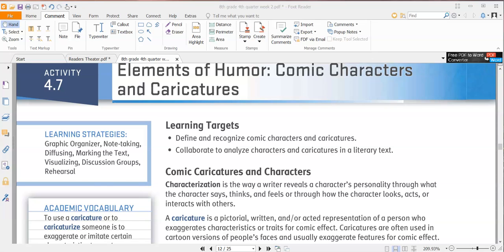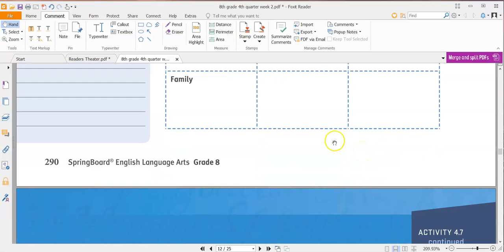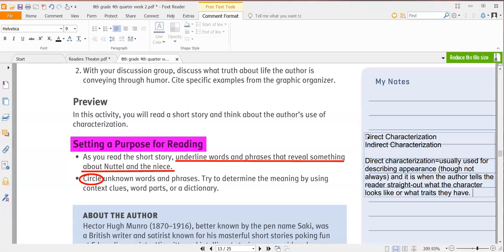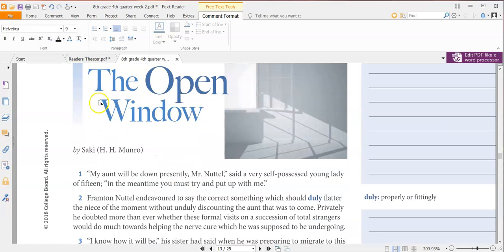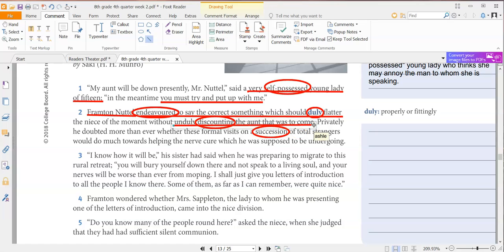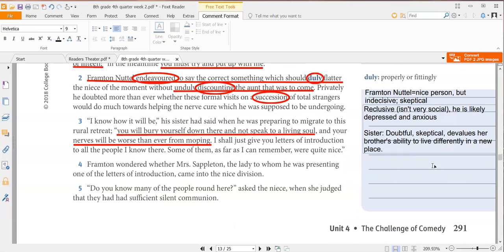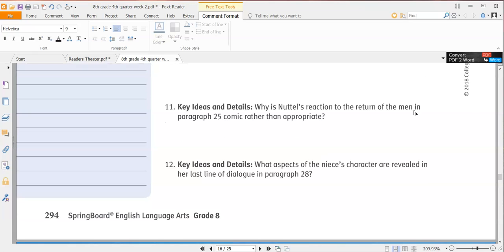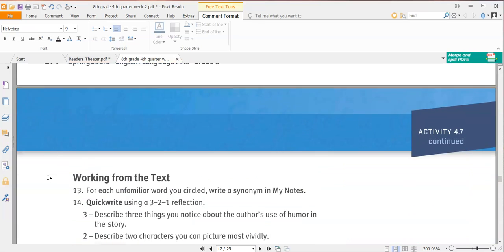8th Grade Week 2 4.7